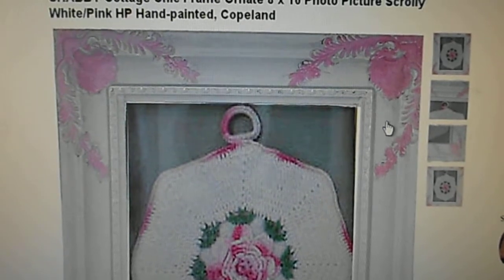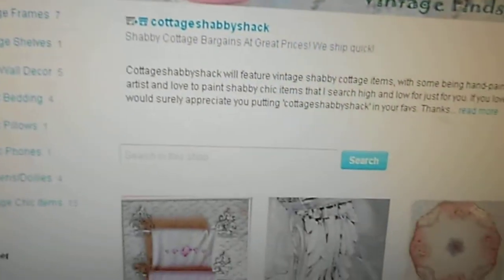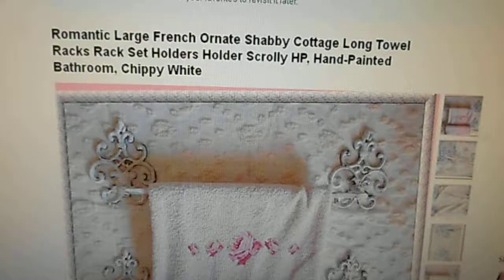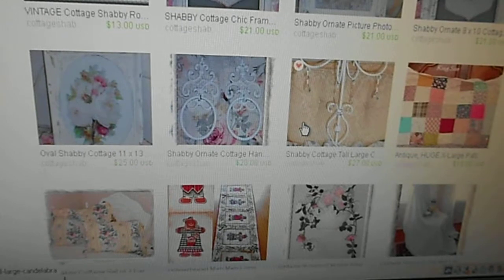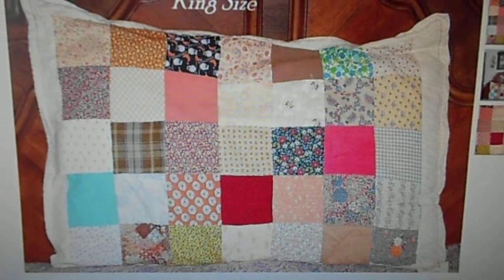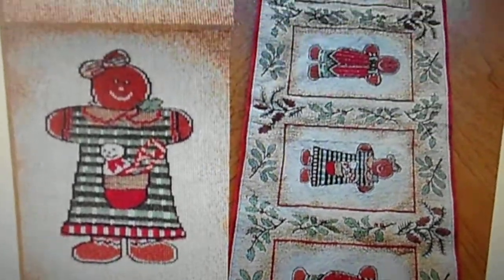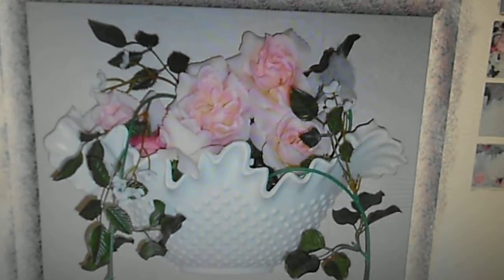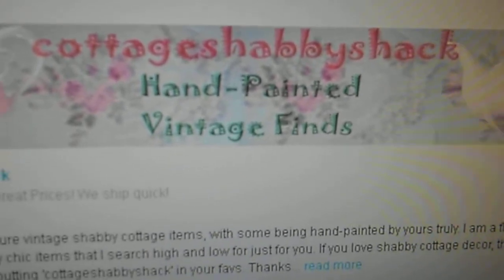TONS Of Shabby Cottage Home Decor On Etsy in the cottageshabbyshack Shop, frames, paintings, dishes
Love distressed shabby chic handpainted frames and other cottage home decor? check it out here in my shop I have lots of things at great prices! Just click the 'handmade' drop down menu, select 'shops' then type cottageshabbyshack in the search box. You can see my photo and shop around for some great shabby finds! I have original shabby roses paintings as well from time to time. My studio is in Arizona overlooking the Sonoran desert, and I just love shabby decor!